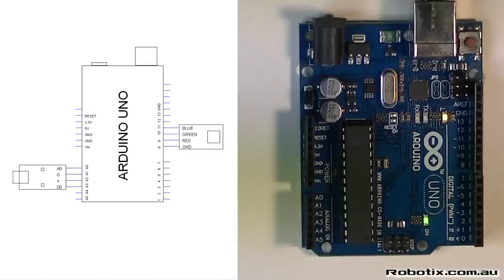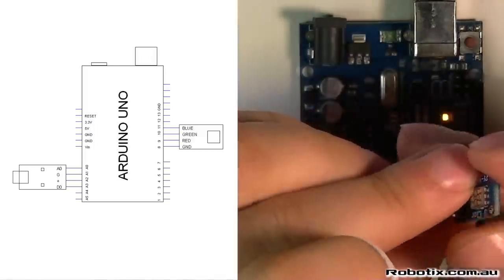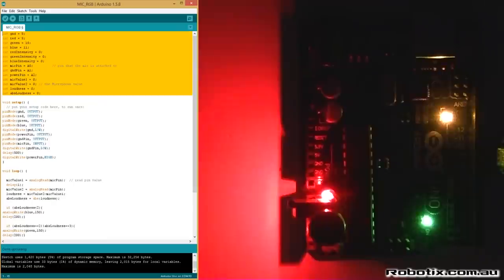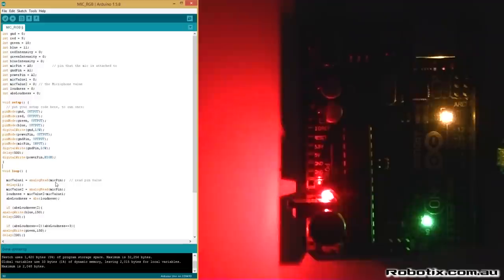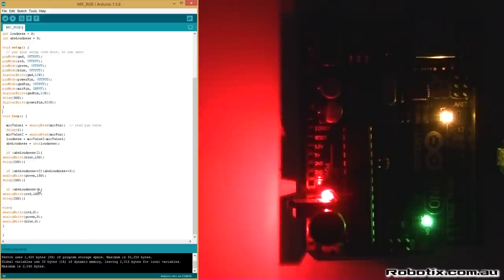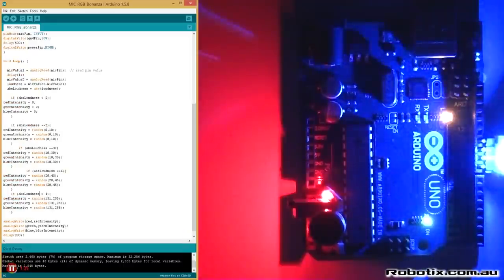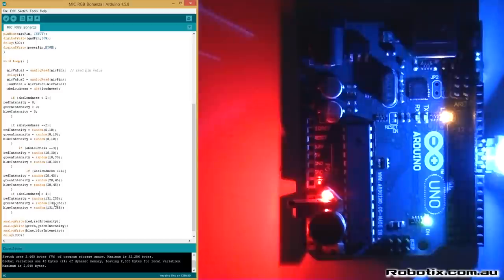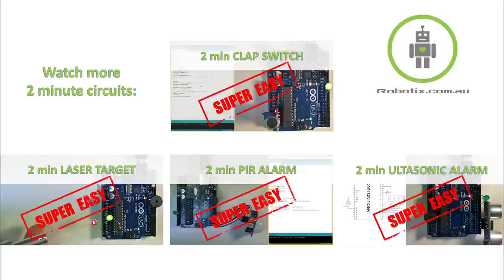2min Sound Reacting Circuit